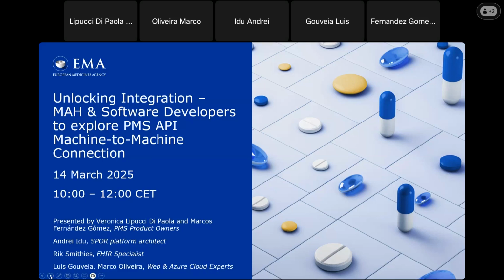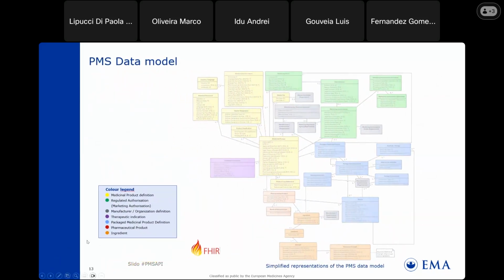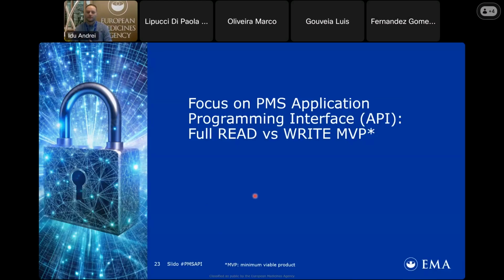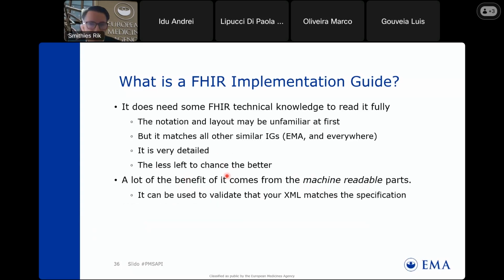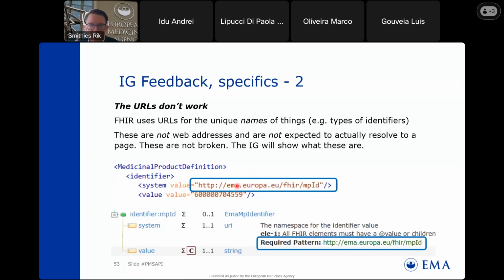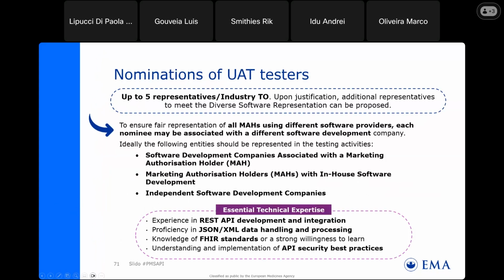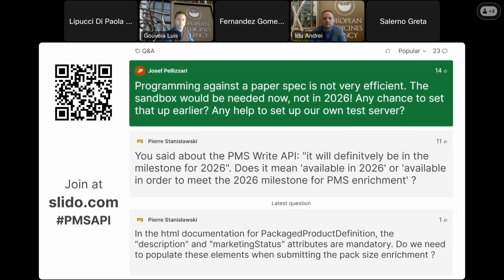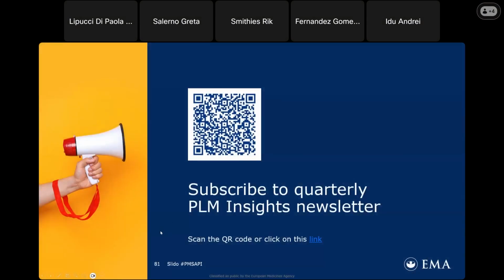PMS webinar: API machine-to-machine connection for MAHs & software developers – 14 March 2025